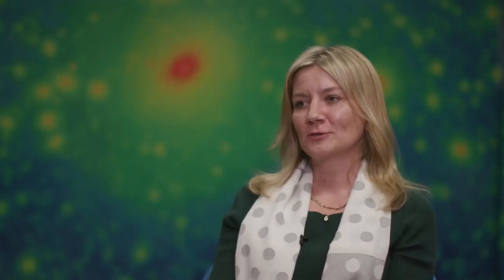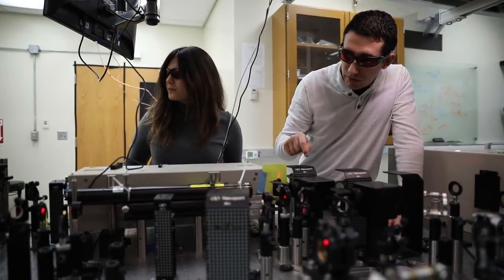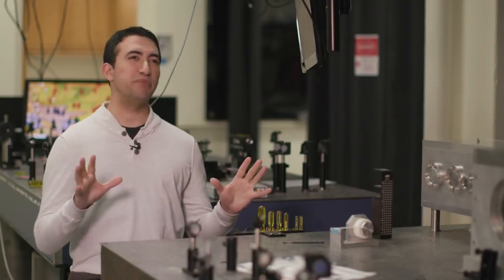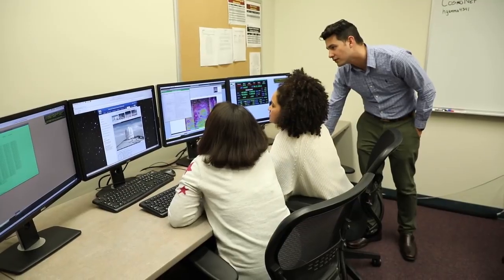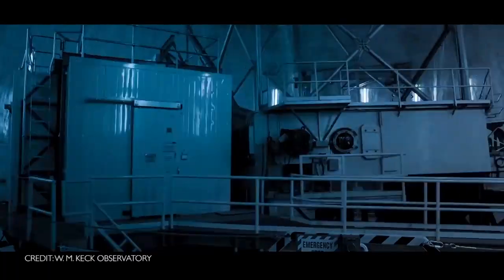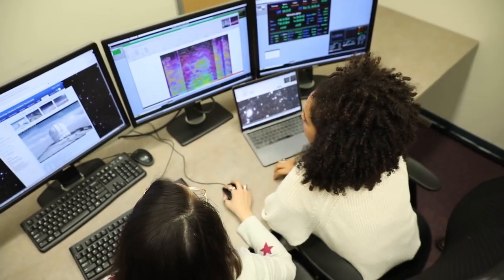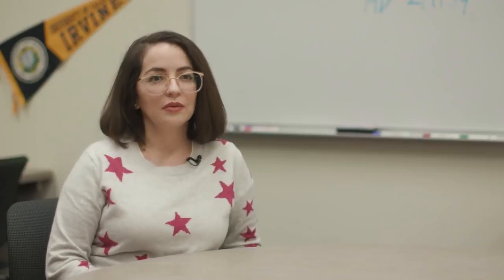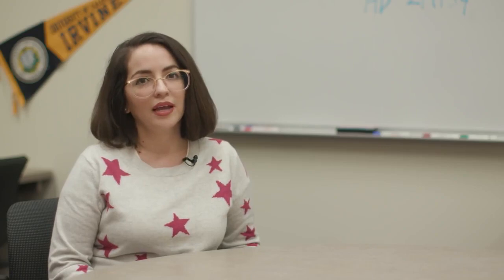Department of Physics and Astronomy, University of California, Irvine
Tackling the Deepest Questions in Physics.

"The Department of Physics and Astronomy offers introductory and advanced courses for students of various interests, from those in the humanities and social sciences, to those in biological sciences, and to those in physics, engineering, and other sciences. The Department offers majors in Physics and Applied Physics, with interdisciplinary concentrations and tracks that include astrophysics, engineering physics, science education, and courses taught by faculty in Biological Sciences, Chemistry, Engineering, and Medicine.

Furthermore, the faculty is vigorous, innovative, and engaged in a wide variety of research, education, and public service activities. The Department encourages student-faculty interaction and student involvement in undergraduate research. Faculty conduct active research in forefront research areas, providing students access to research opportunities in specialized areas like cosmology, particle physics, plasmas and fusion, condensed matter physics, biophysics, and medical physics." -WebsEdgeEducation